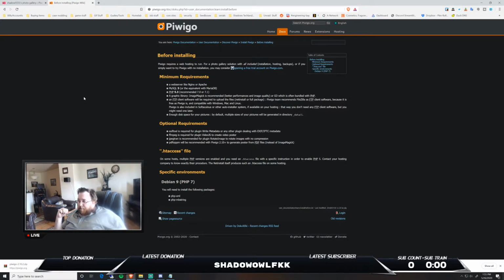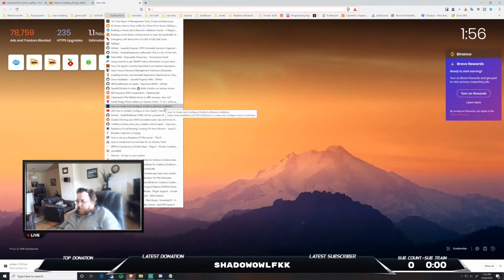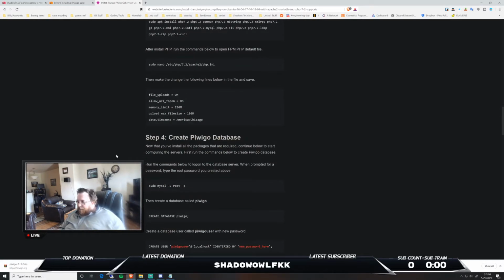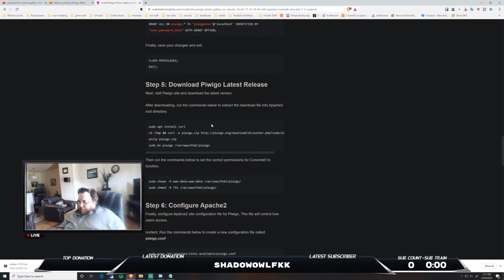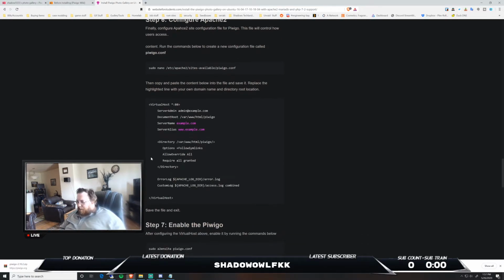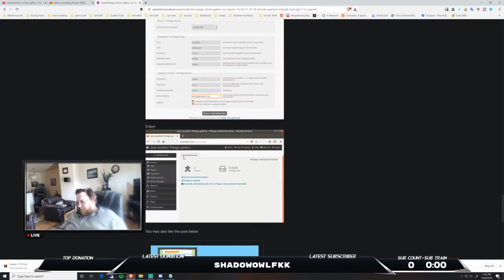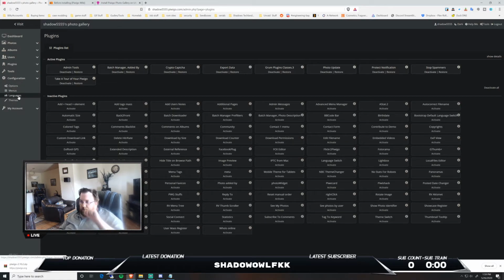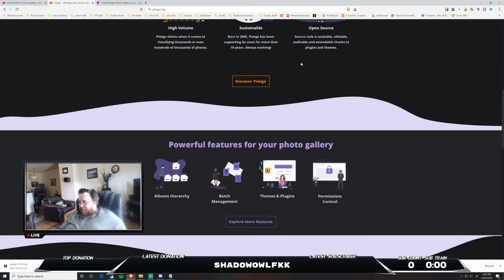Pwigo Photo Management Software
Like myself you probably have a metric crap ton of photos and having trouble keeping everything organized. You are probably getting overwhelmed with trying to manage your photo library.  Lets go over a really powerful open source software you can use to get yourself organized.

Guide used (this guide walks you through installing software under ubuntu)